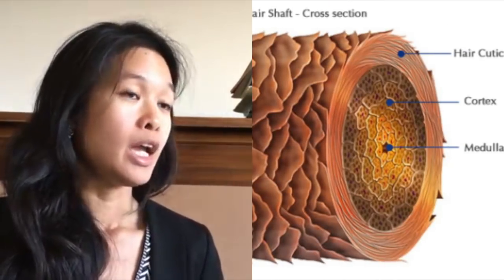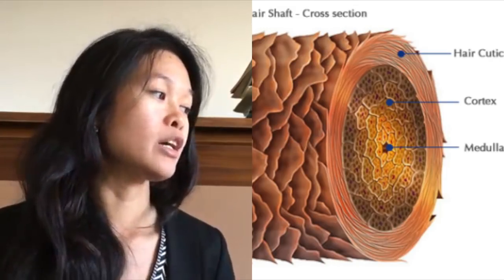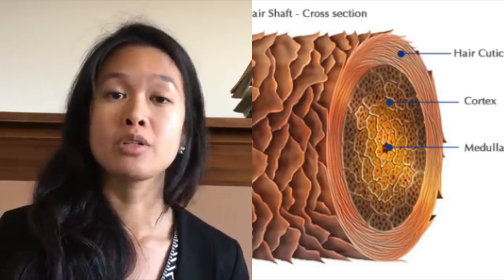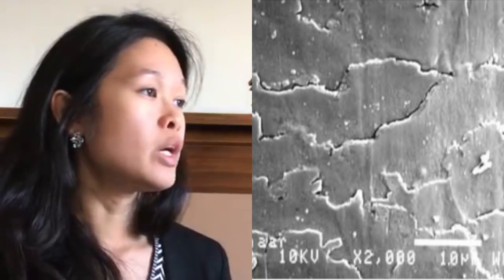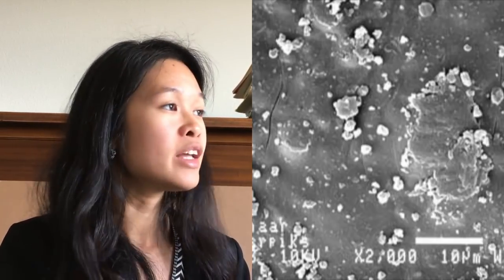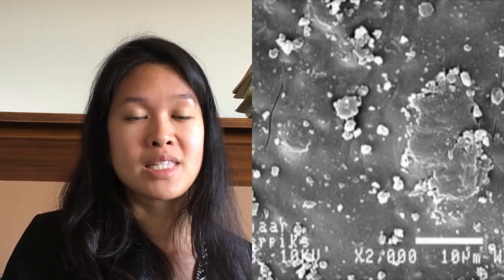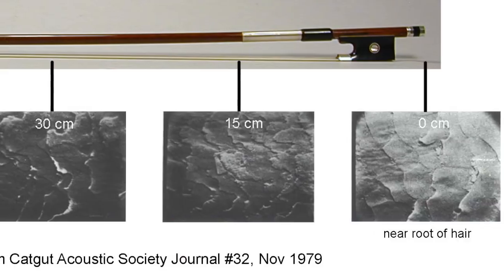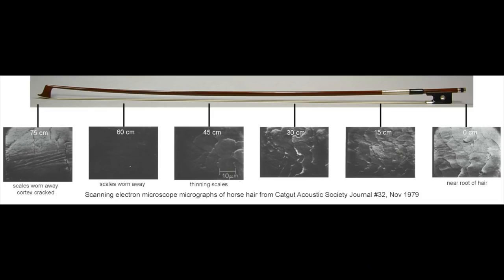The Science and Engineering of Rosin- Part 1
SEM images with and without rosin: Knut Guettler, "How Does Rosin Affect Sound?" String Research Journal, 11, 2011, Norway.

SEM of bow wear locations: Catgut Acoustic Society, Journal #32, November 1979

Google+ - goo.gl/TybZuK
Avalon - Golden